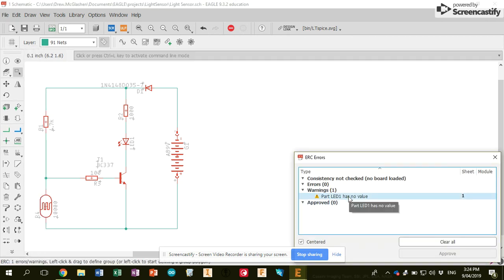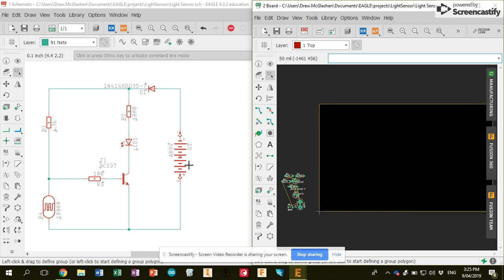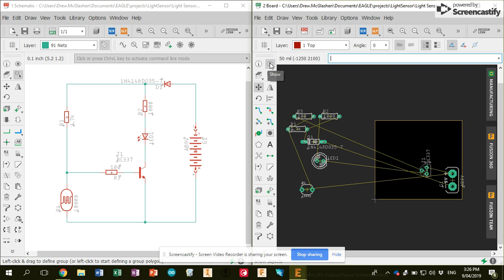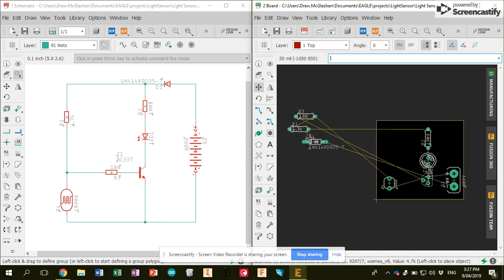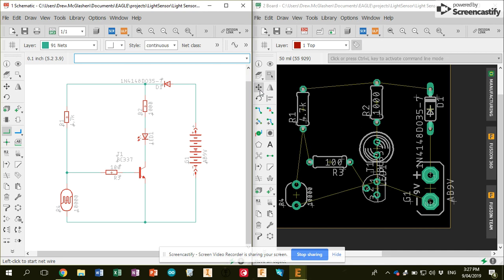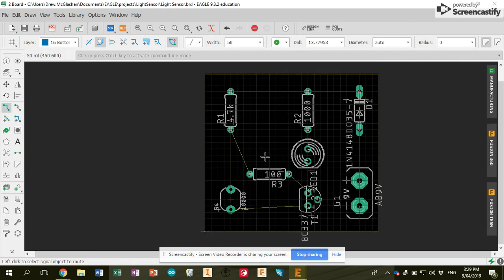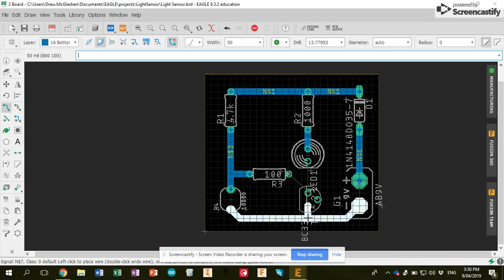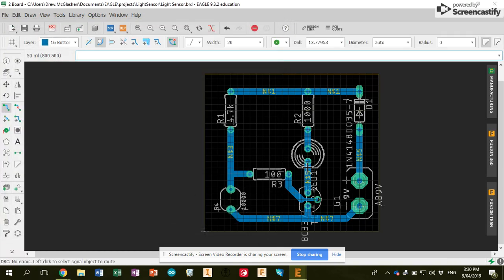Eagle Schematic to PCB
A quick look at how to convert an Eagle schematic to PCB